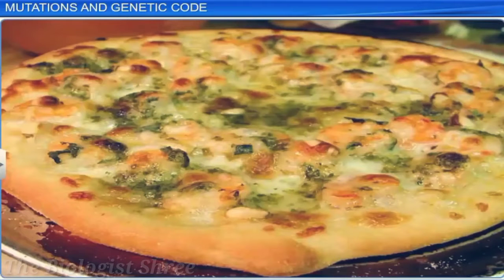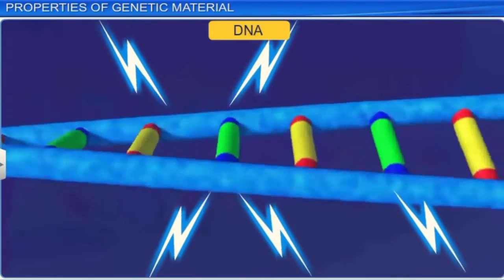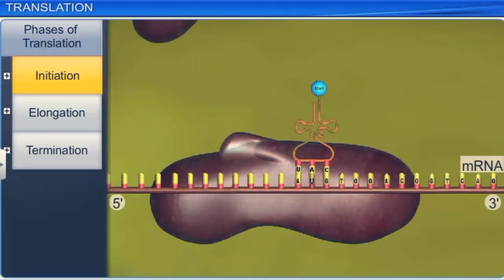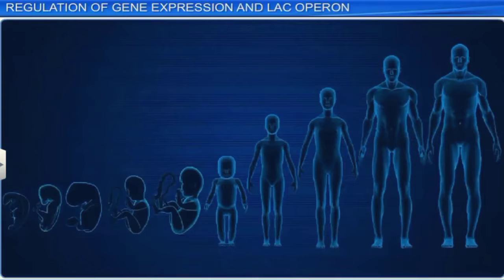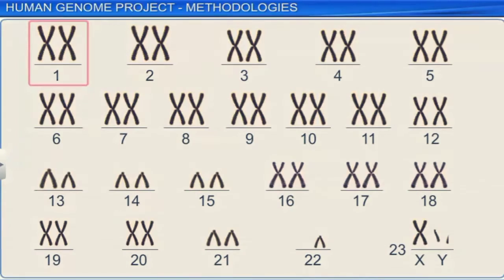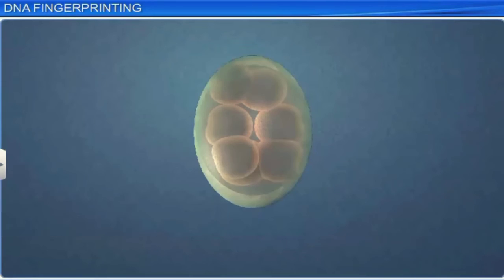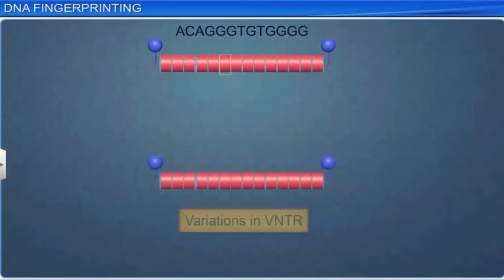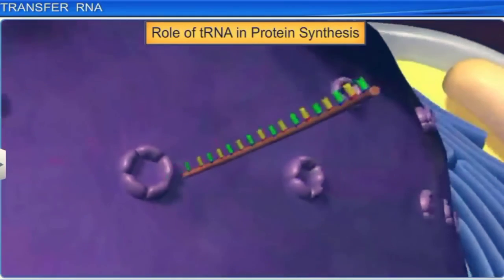CBSE12 BIOLOGY | CHAPTER-6 | HUMAN GENOME PROJECT | DNA FINGERPRINTING | LAC OPERON | TRANSLATION P2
Hello Everyone,
How are you? Hope you are good and doing well in your field.
I am Shreekant Chaudhary, biology teacher from The Biologist Shree.

About This Video:
In this video, You will learn and get detailed explanation about of chapter-6 that is Molecular basis of inheritance (part-2).

This video contains some topics of chapter-6 like Translation, types of RNA, gene expression Lac Operon, Human Genome Project etc.

This is best audio-visual presentation.

I tried to give and provide you easy explanation in simple and understandable language and presentations.
I hope you will enjoy the whole video.

Stay Home
Stay Safe